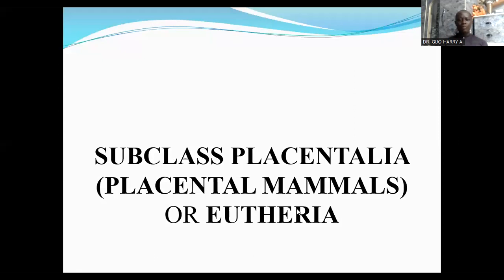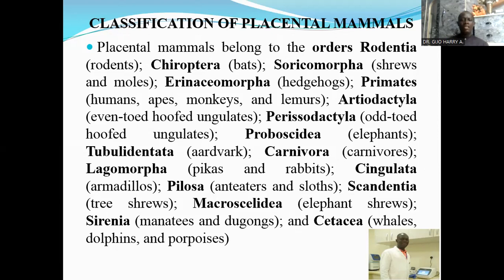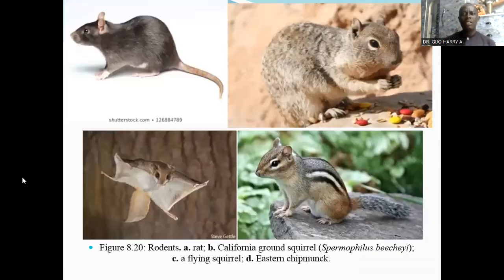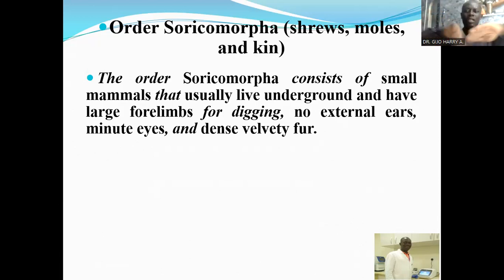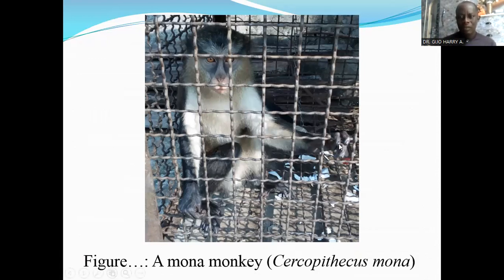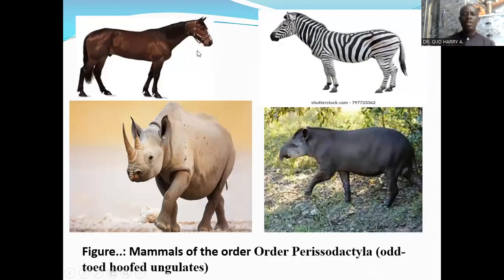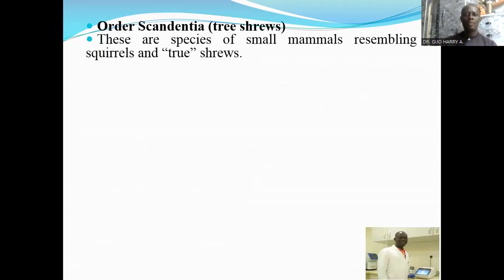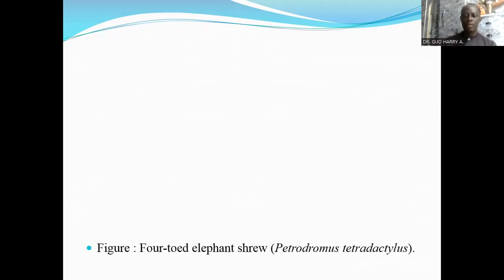Classification of Mammals 2. July 6, 2023